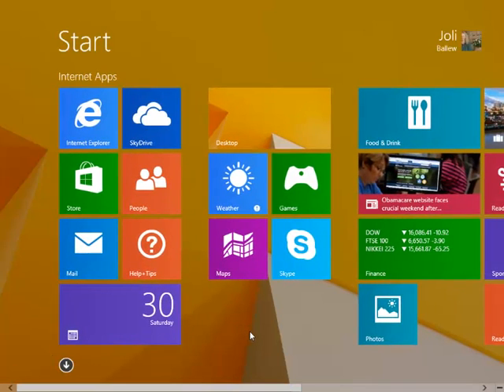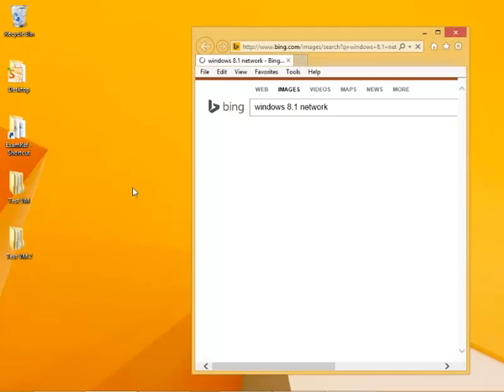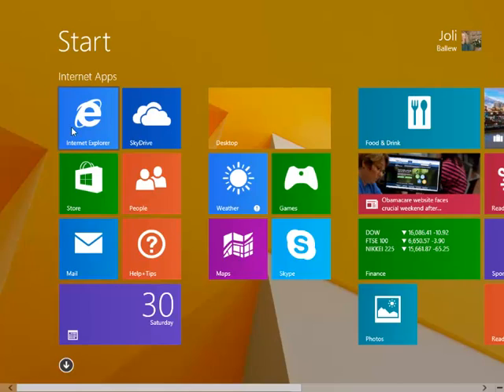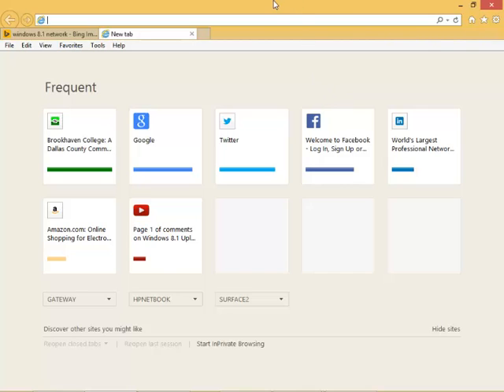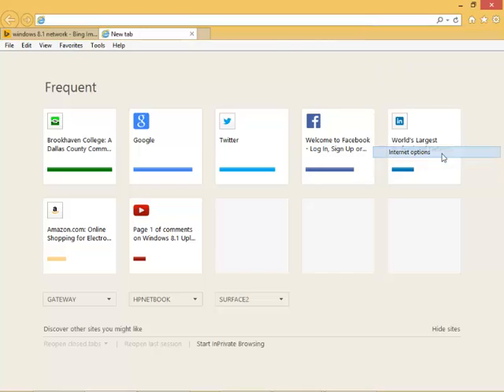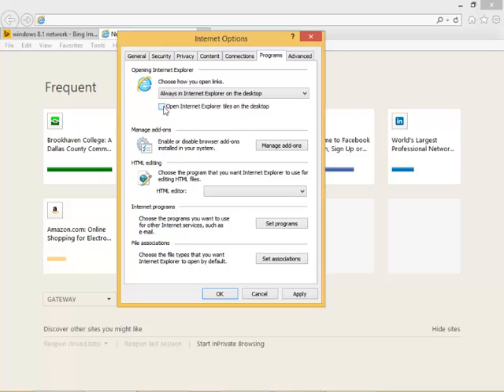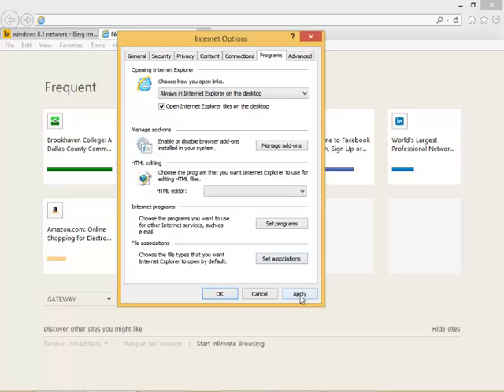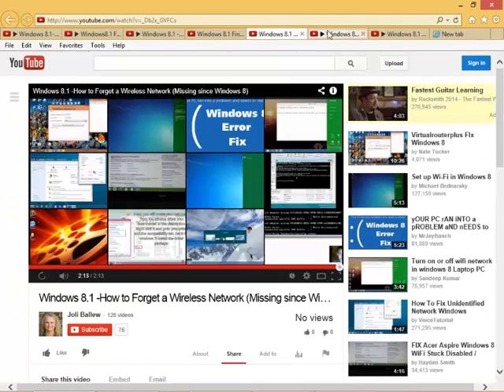Windows 8.1 Set Internet Explorer on the Desktop as the Default - EVEN for Start screen apps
The settings for configuring IE to always open on the desktop have changed a little from Windows 8. There's a new check box. If you don't check it, IE won't always open on the desktop.